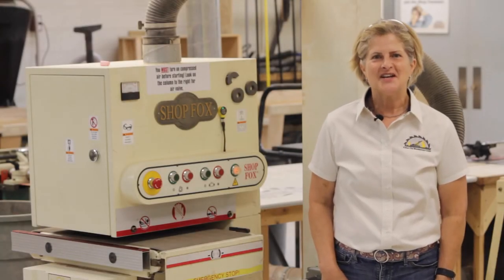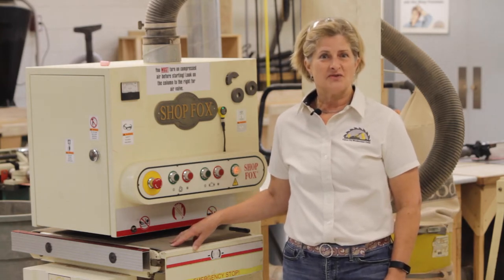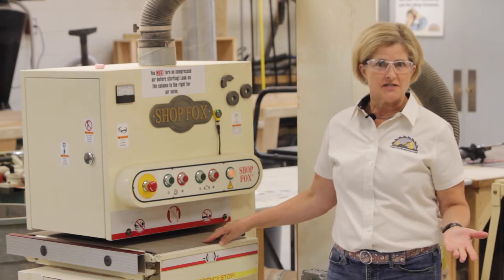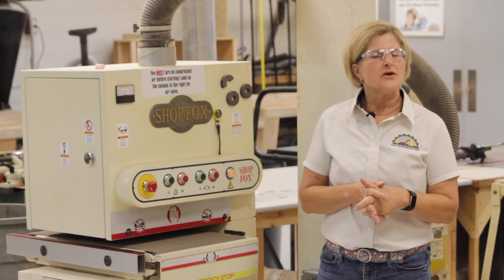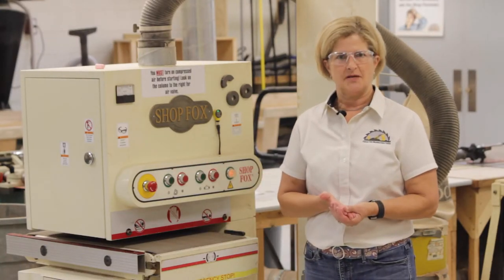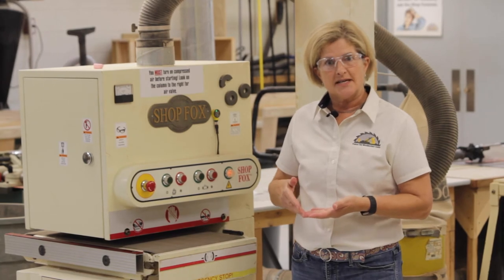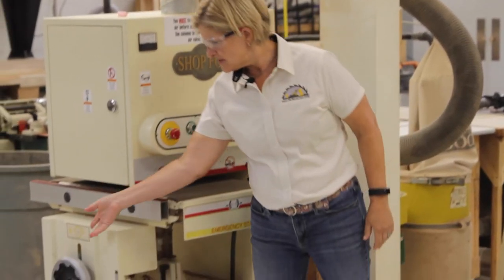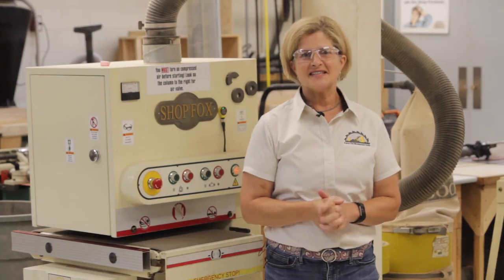KCWG ShopFox 15" Belt Sander Safety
This video provides safety information on the ShopFox 15" wide belt sander.